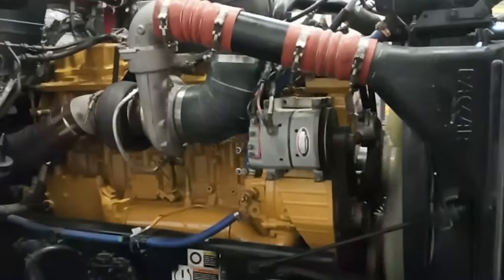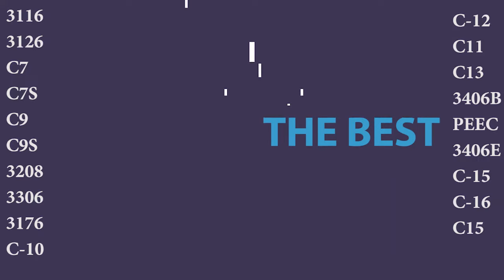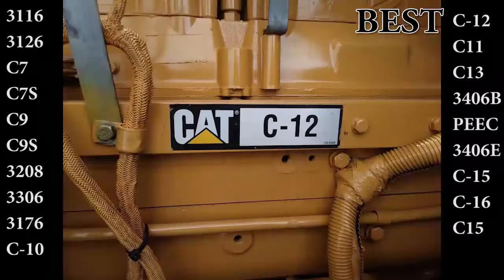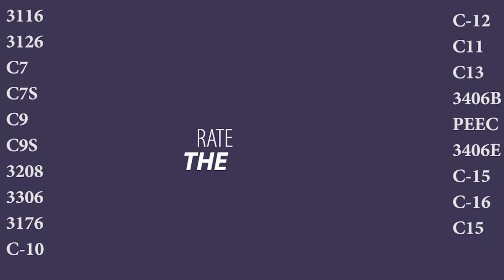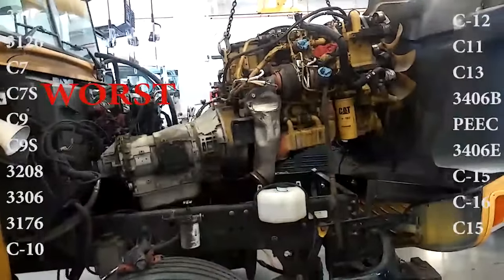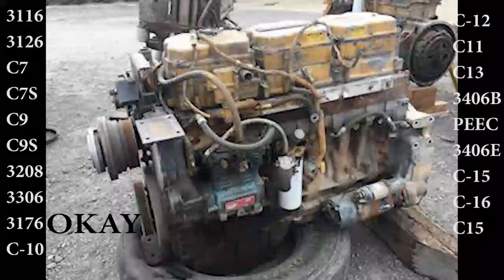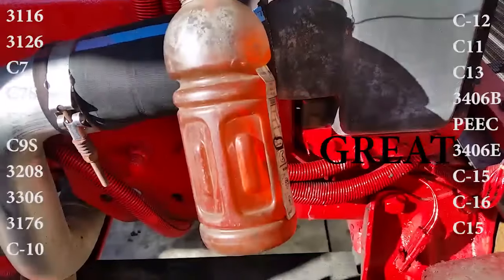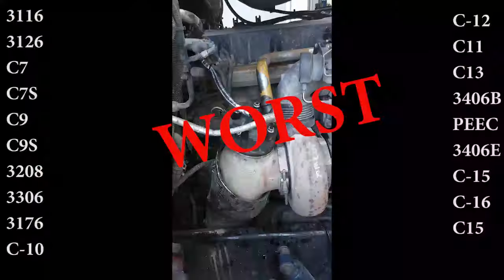Ranking the Cat Diesel Truck Engines from BEST to WORST!!!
In this video we are ranking every Cat Diesel Truck Engine ever made in the last 30 years from Best to Worst. This includes the C15, 3406, 3306, 3208, C7, 3126 and a bunch of others as well.

IR 315 flat air sander
Precision Instruments 1/2" Torque Wrench Precision Instruments 3/8" Torque Wrench
IR Needle Scaler